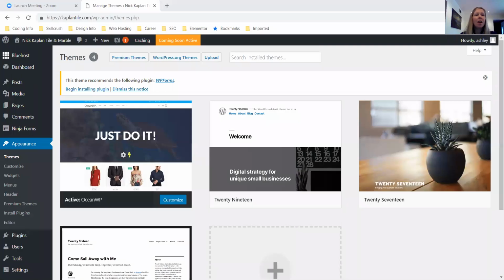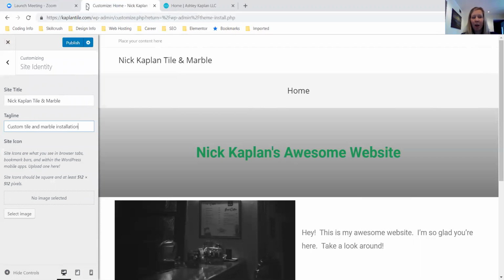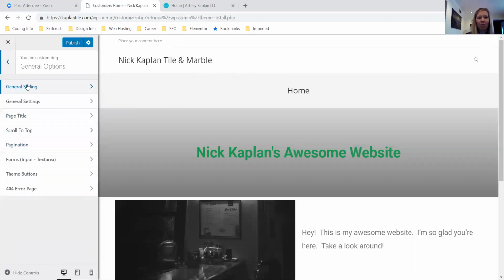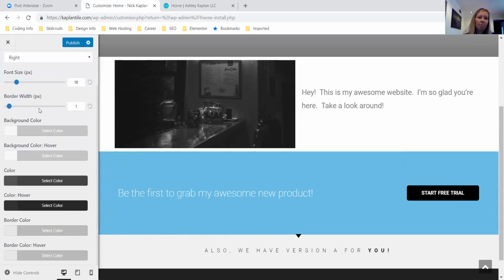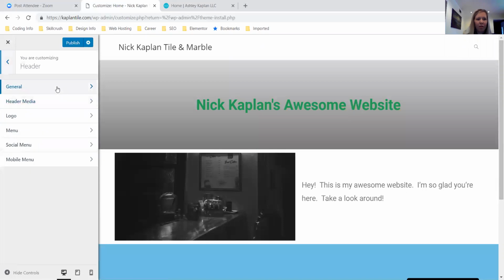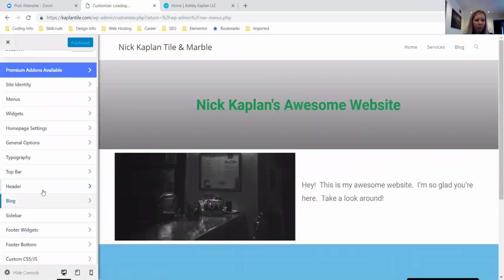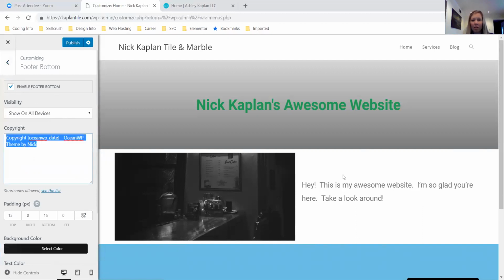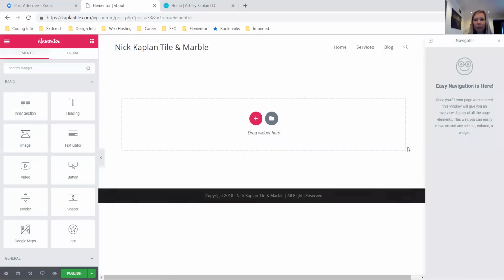How to Quickly Customize Your OceanWP Theme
You're off to a good start with your blog!  You've purchased your domain and hosting, and you've installed WordPress.  Now it's time to pick a theme and customize it!  Ready to get started?  Let's go!